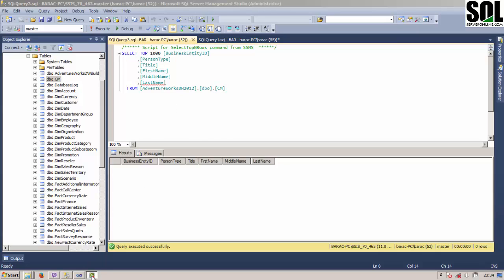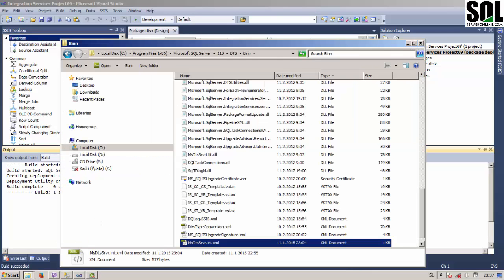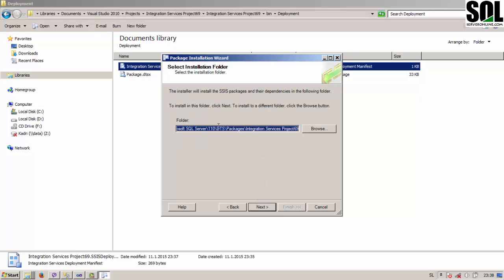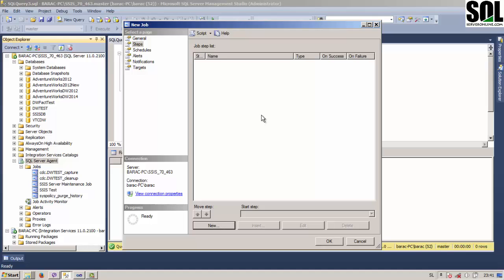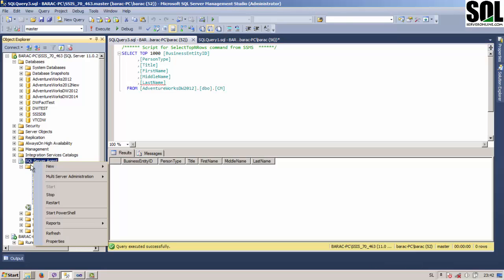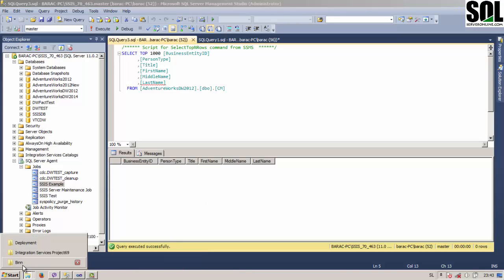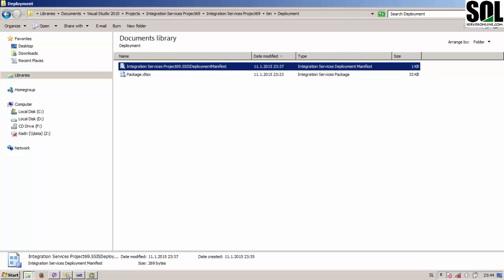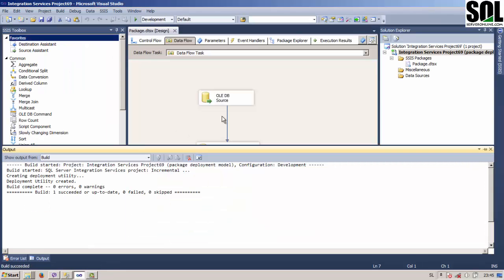Deploying SSIS packages (Deployment Utility)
Deploying SSIS packages (Deployment Utility) - Deploy SSIS packages by using the deployment utility.